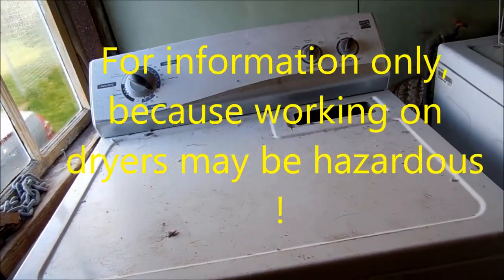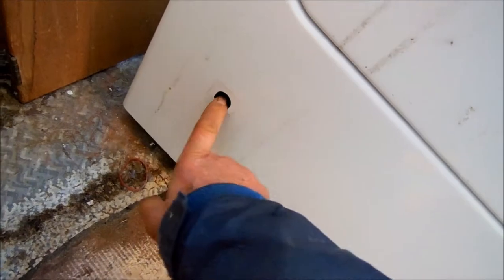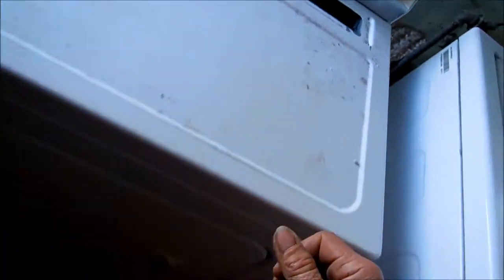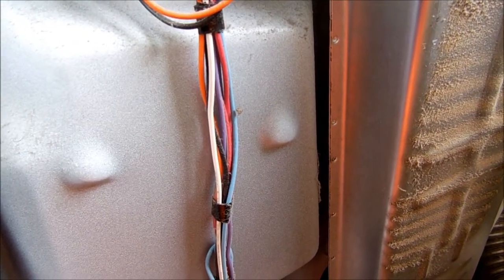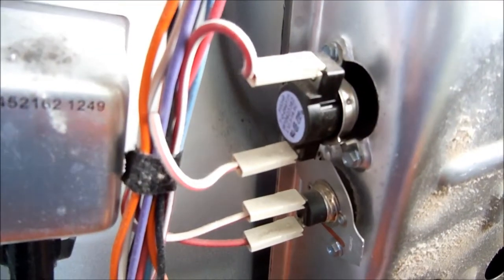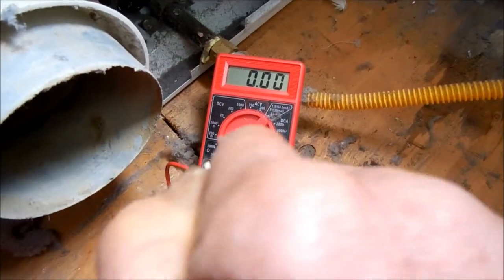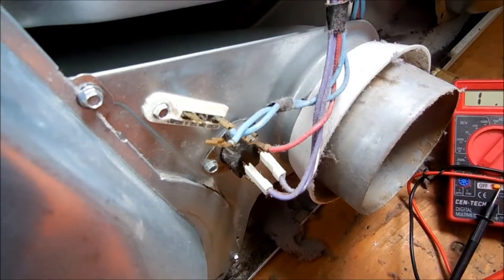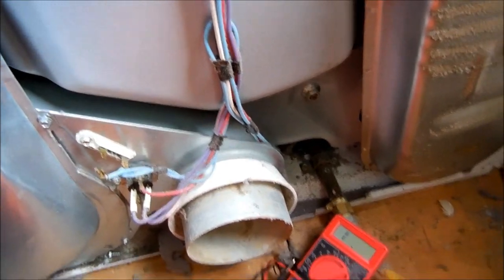Got Heat on your dryer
Got heat? Here I check my thermo fuse.